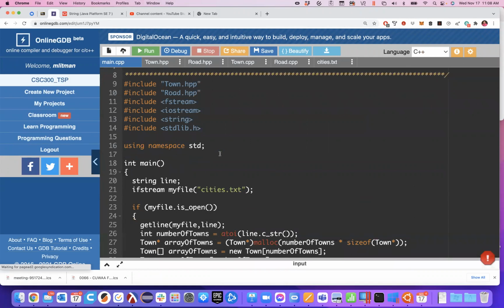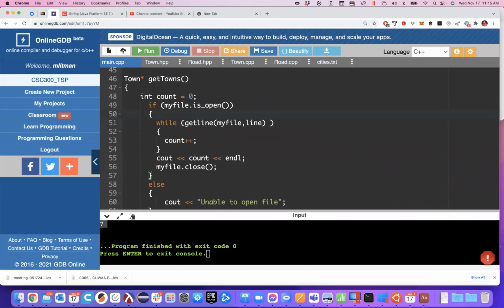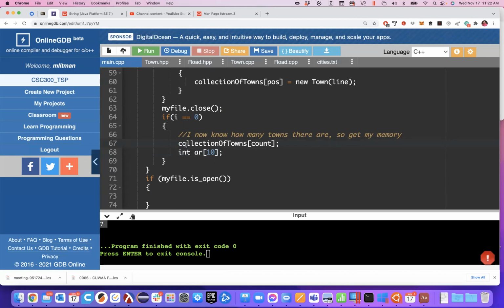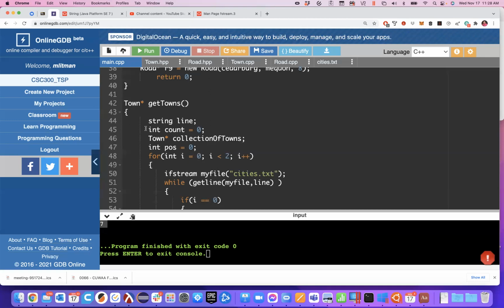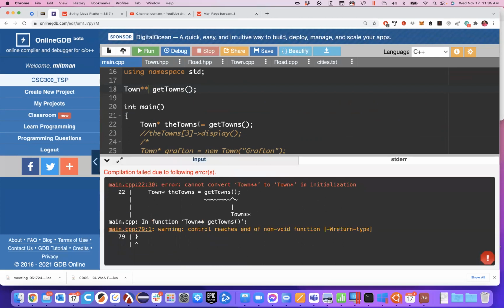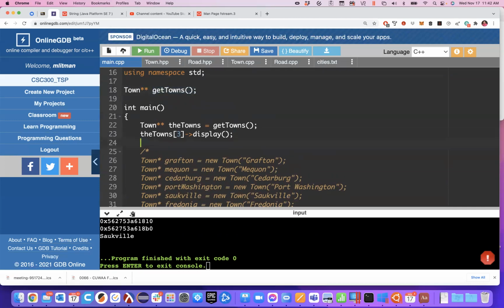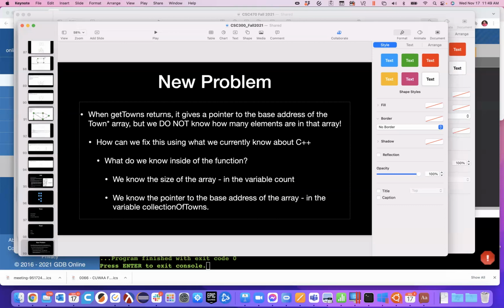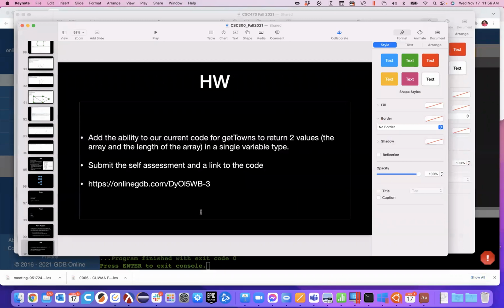CSC300 11/17/21 Solve old school problems like array length in C++ and elements in a file.